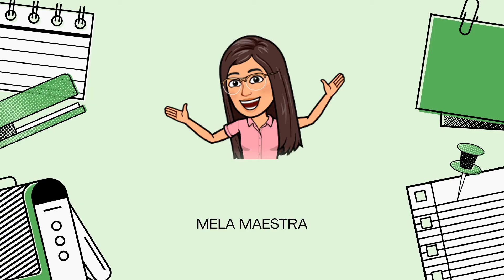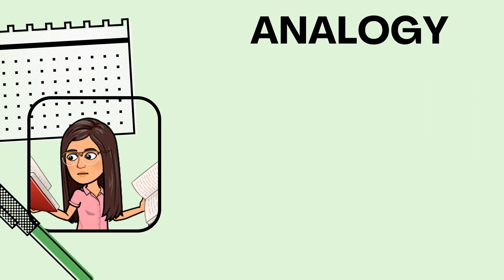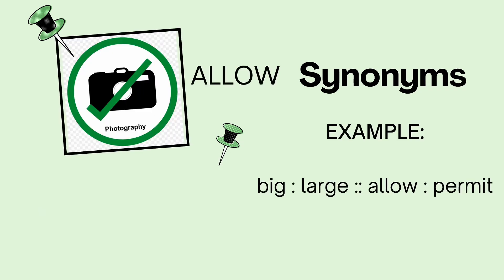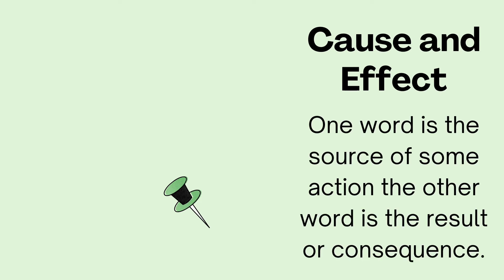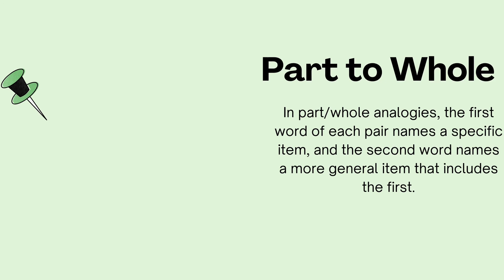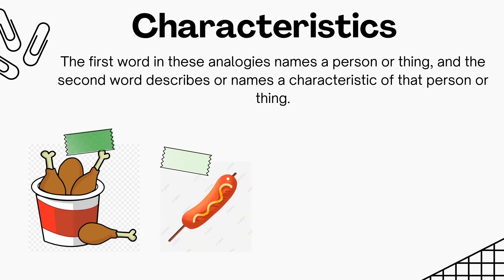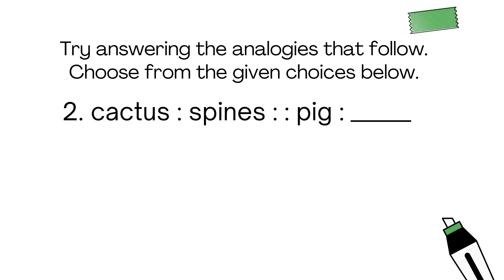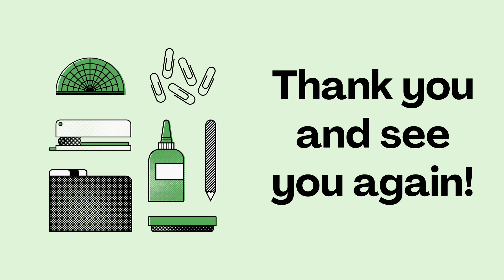UNDERSTANDING WORD RELATIONSHIP THROUGH ANALOGY